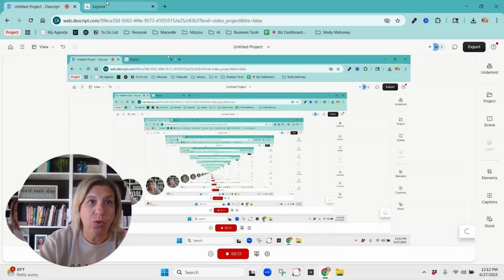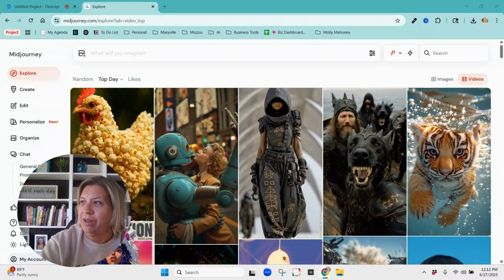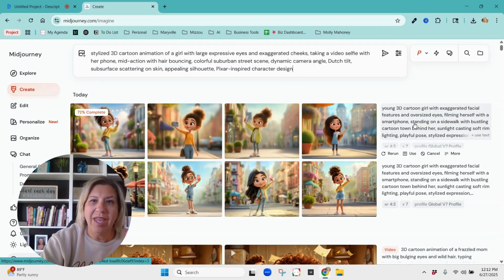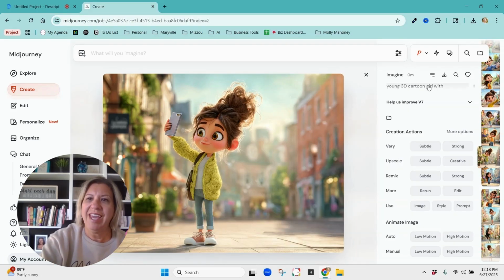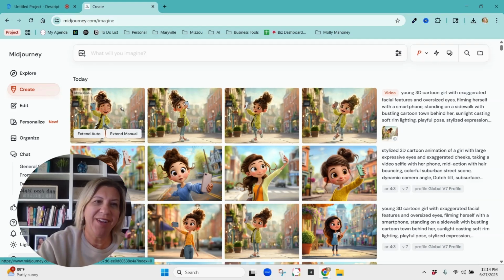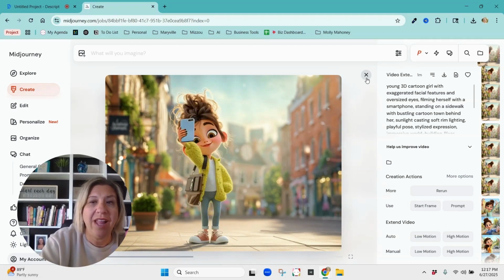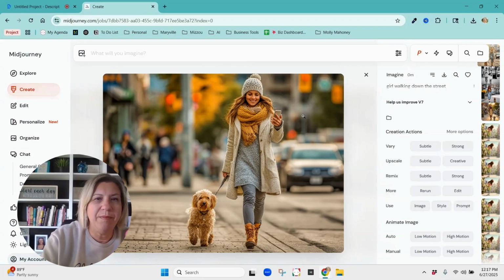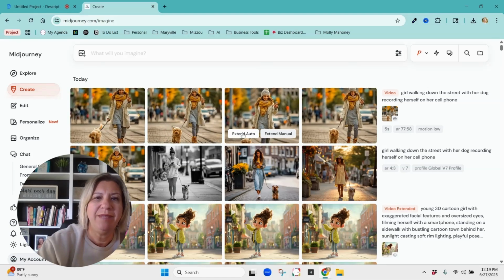MidJourney AI Video Generator: Beginner’s Guide to Stunning Animations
Discover the power of MidJourney’s new AI video generator in this beginner-friendly tutorial!

Learn how to transform simple text prompts into stunning static images and dynamic videos with ease. We cover everything from creating futuristic scenes, like a space construction worker, to customizing aspect ratios and exploring advanced settings such as stylization, weirdness, and variety for unique creative effects. Dive into different modes including standard and raw, and master
animation techniques to bring your images to life with smooth, natural motion.

Plus, see practical demos and learn how to extend video length and optimize downloads for
social media. Whether you’re an AI art enthusiast or a creative professional, this video
unlocks endless possibilities with MidJourney’s latest AI tools.

Ready to go deeper? Check out the How to Train Your Robot class